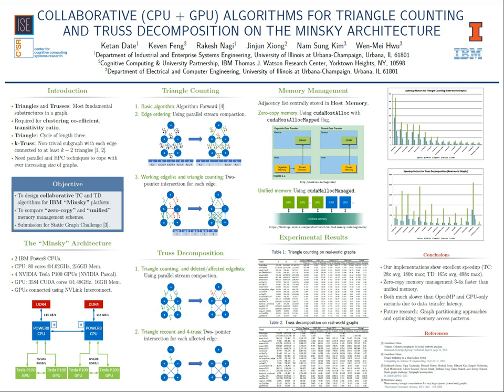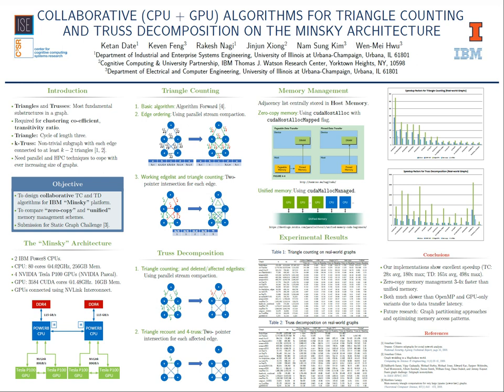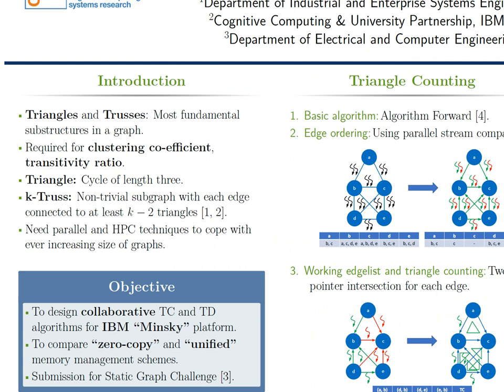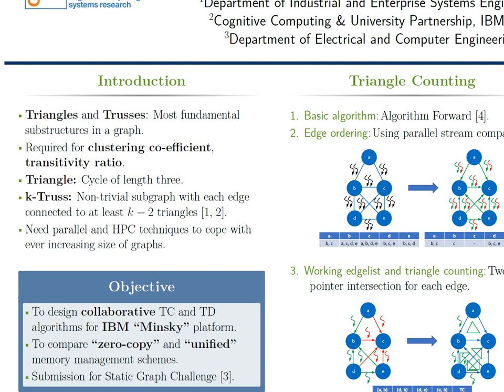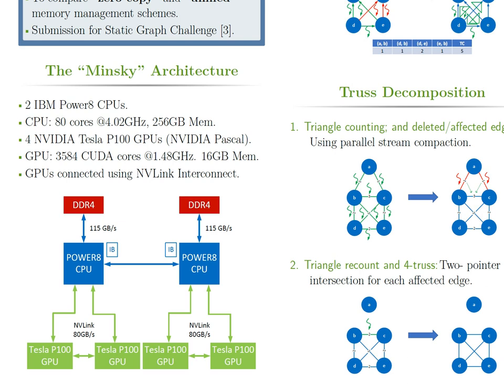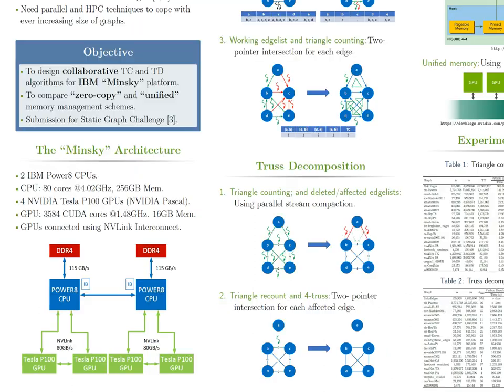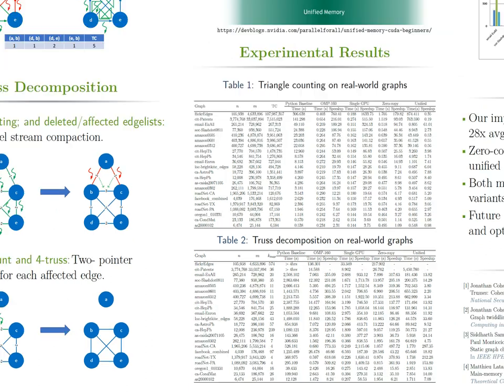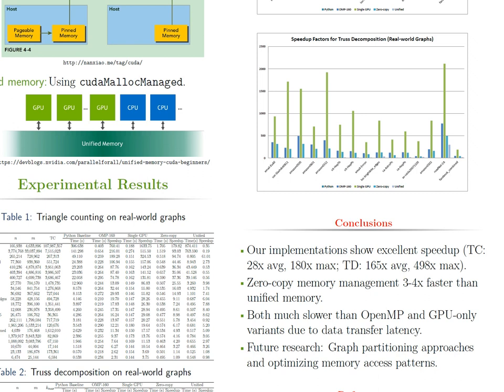Collaborative (CPU + GPU) algorithms on the minsky architecture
Collaborative (CPU + GPU) algorithms for triangle counting and truss decomposition on the minsky architecture  presented by Ketan Date of University of Illinois Urbana-Champaign